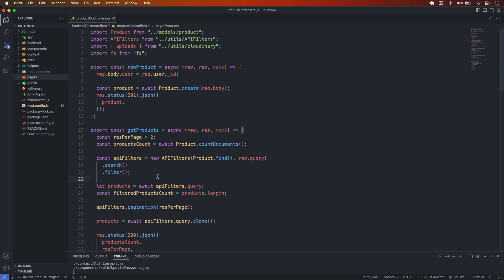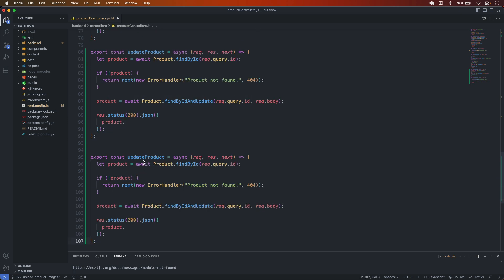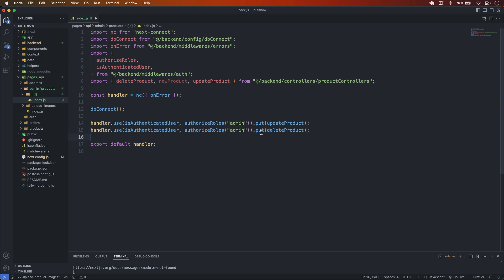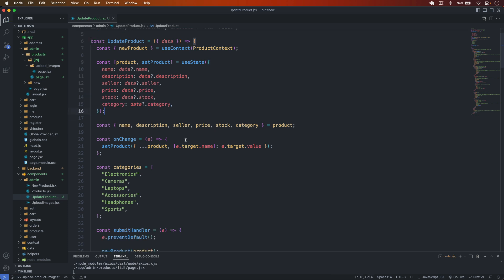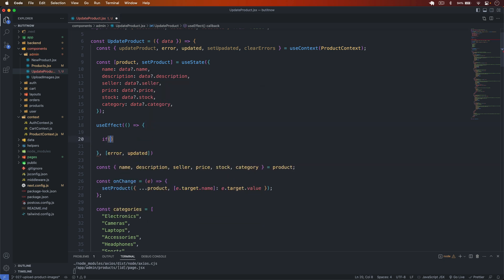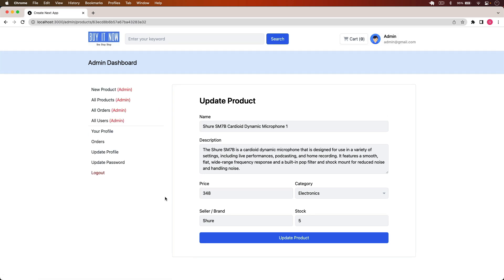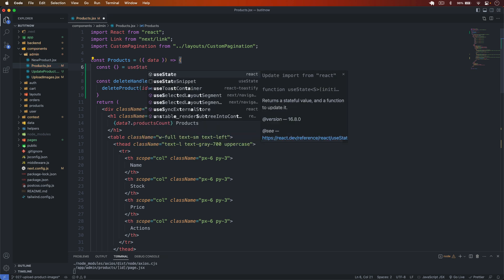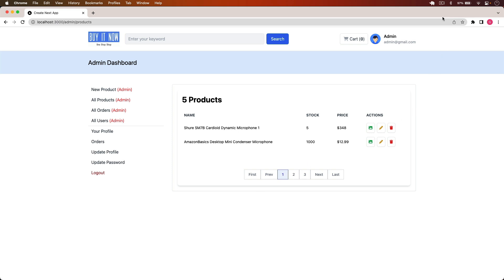Next.js 13 Full Stack E-commerce App #27 | Update Product, Delete Product & it's Images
In this tutorial, we will continue building our full-stack e-commerce application using Next.js 13. Today, we will be focusing on updating and deleting products, along with their corresponding images.

You'll learn how to implement edit and delete functionality, enabling users to modify or remove products. We will also cover the process of deleting images from Cloudinary, ensuring that your storage stays organized and free of unnecessary clutter.

With the help of our step-by-step guide, you'll be able to seamlessly update and delete products in your Next.js e-commerce app.

Don't miss out on this informative tutorial!